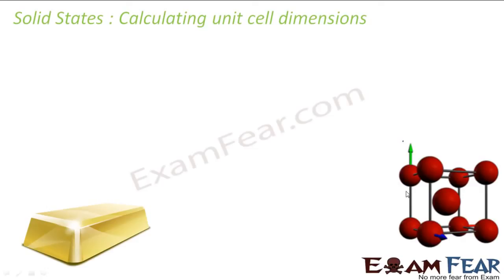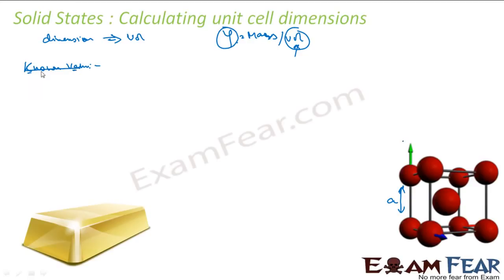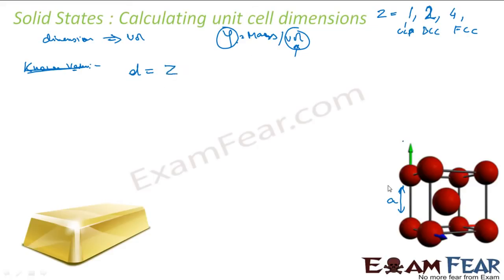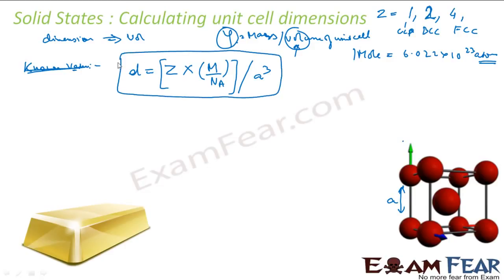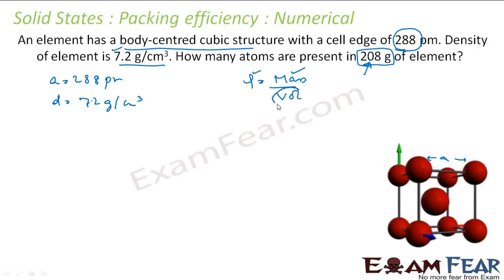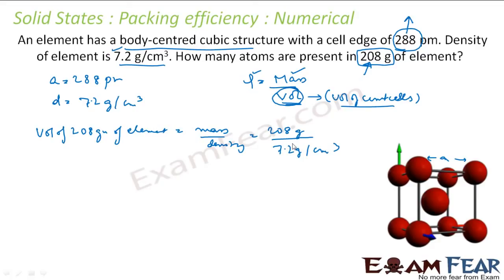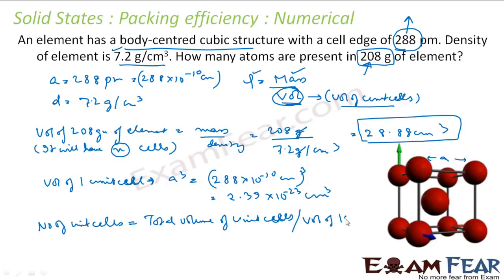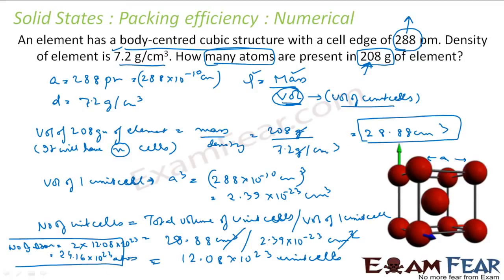Chemistry Solid States Calculating unit cell Class 18